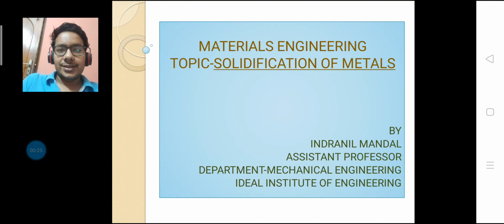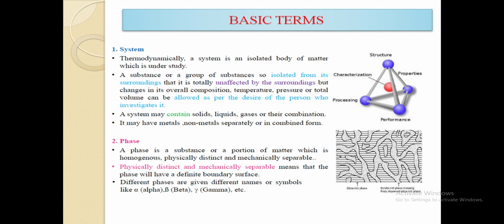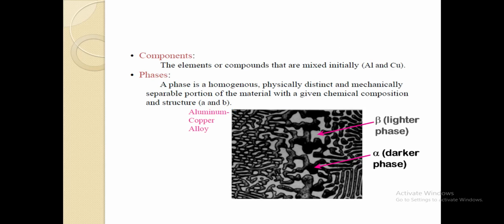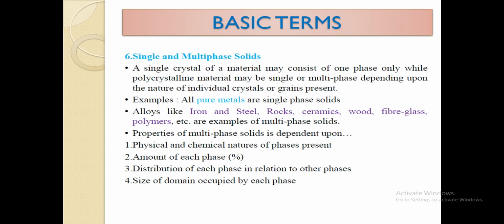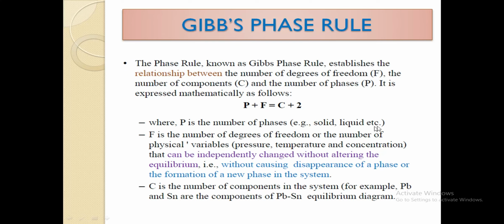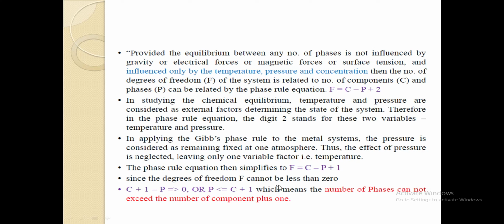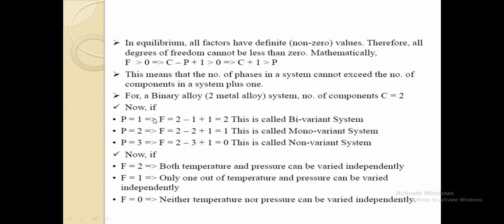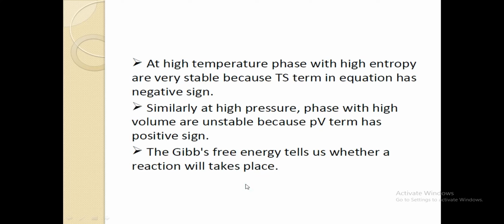SOLIDIFICATION OF METALS (PART-1)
This video contains basics of phase diagrams and related basic terms, Gibb's Phase rule and cooling curves.